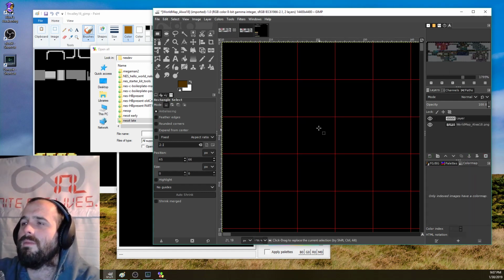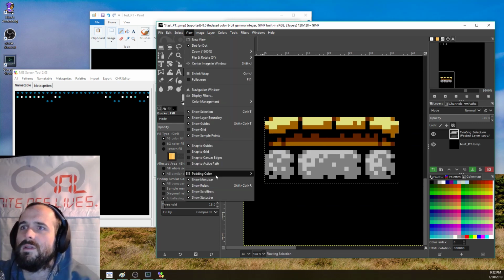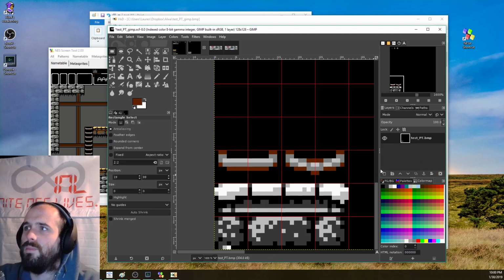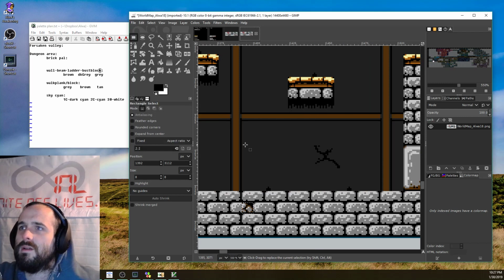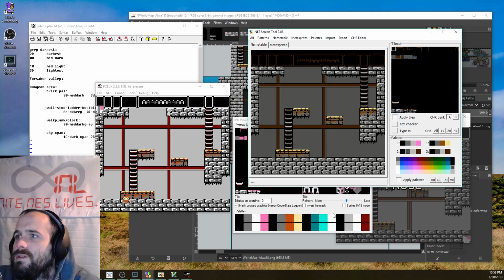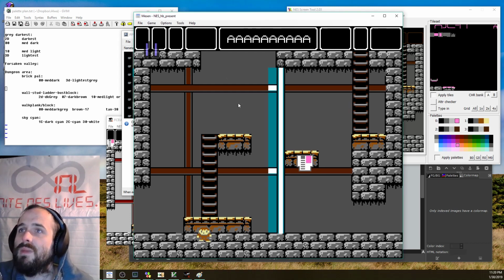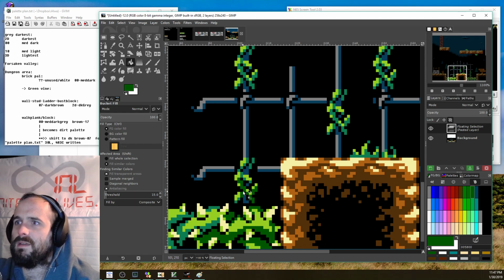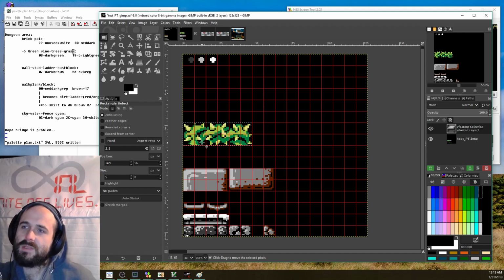Alwa's NES Awakening fan-port Stream #3 bitmap hack & import success with GIMP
Start using gimp to handle bitmap files, successfully import raw background art into NES format with NES screen tool.  Test out hacking bitmap image files with hex editor to aid the conversion process.  Create more formal palette color plan for the Forsaken Valley area.  Realize I've got a bug in the NES code which is preventing my desired palettes from loading properly.

Appear to have resolved recording issues from last stream by moving to better PC, along with proper 1080p!

My basic gimp skills were gained from Matej Jan's excellent GIMP Pixel Art Tool Setup Tutorial: